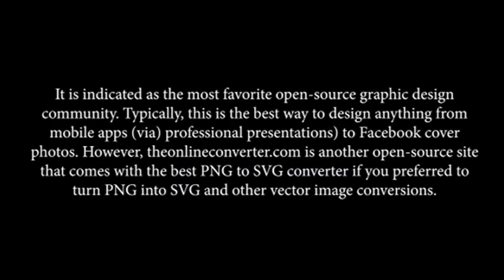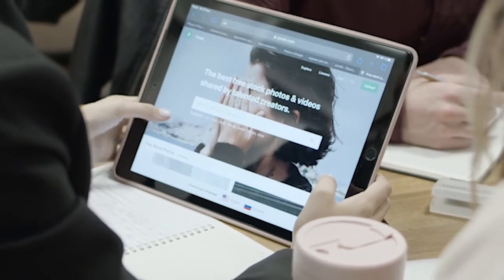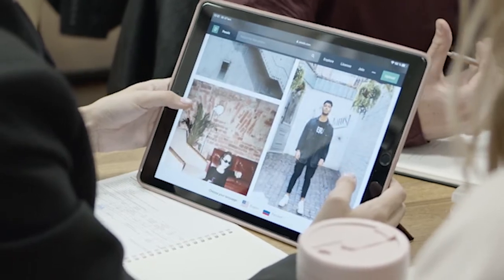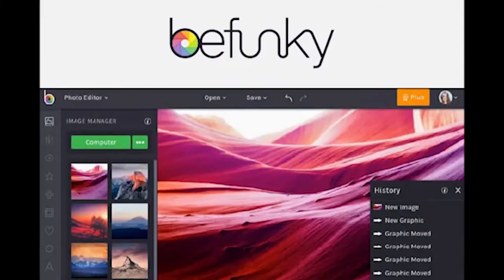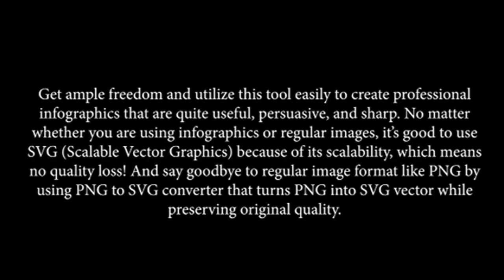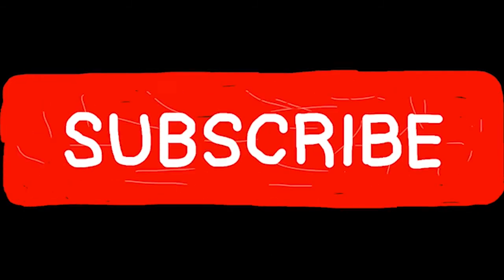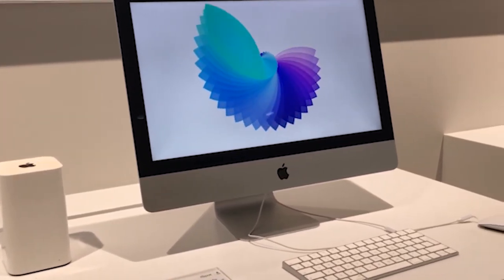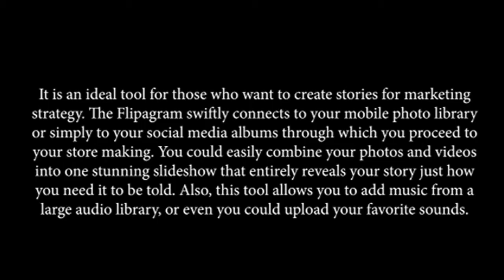Top 5 Tools to Create Best Digital Marketing Graphics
Gravit
Giphy
Canva
Befunky
Filpagram